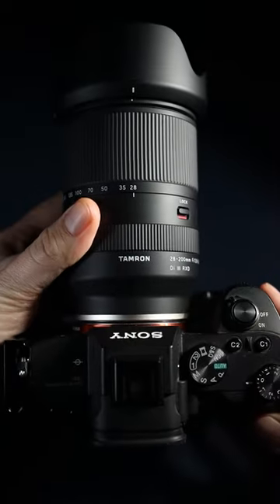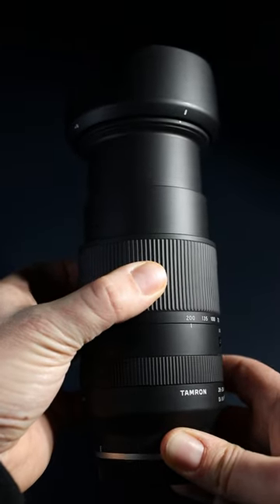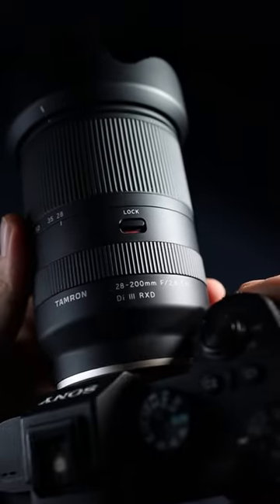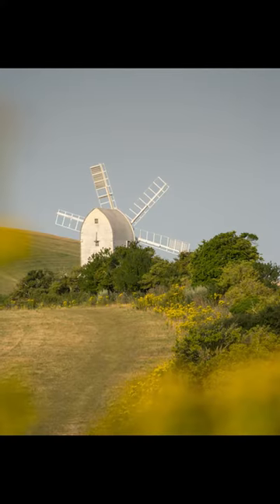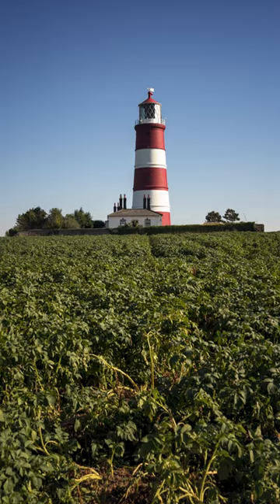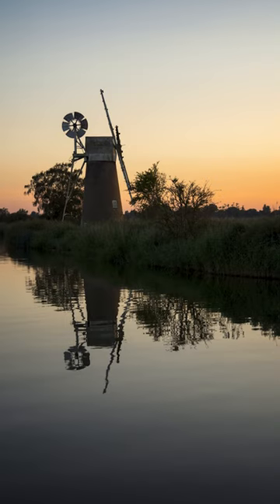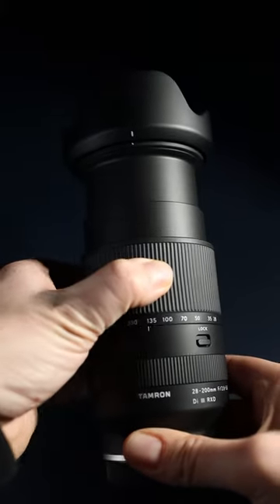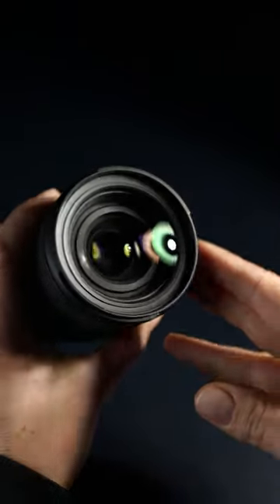Perfect landscape lens? Tamron 28-200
Have Tamron made one lens that covers all of your needs for landscape photography?

Sony A7iv + 20mm 1.8G - My main YouTube camera for shooting out on location.
Canon EOS R + 16mm F2.8 + Zhuyin Crane M3 - I use this for a combination of stills and video B-roll
Sony A7iii - this is my primary stills camera that works with native Sony lenses and all my Canon EF lenses on the Sigma MC-11 adaptor
Canon 5D3 - I use this camera when I use my EF glass and there is no benefit in adapting
Insta360  - X3 & One inch edition - for 360 degree video and BTS content
Microphones - DJI Wireless Mic, Rode Wireless Go, Rode Lav Go, Rode Video Pro+, Rode Video Micro
Photo Filters - Nisi V7 + Nisi filters, H&Y magnetic filter system